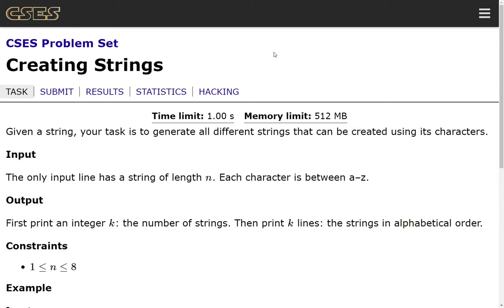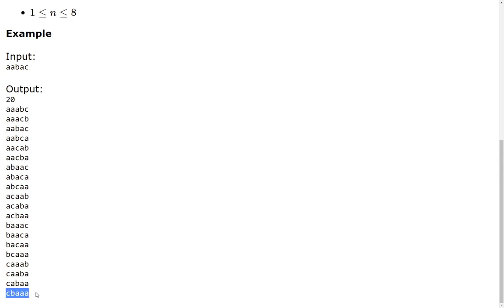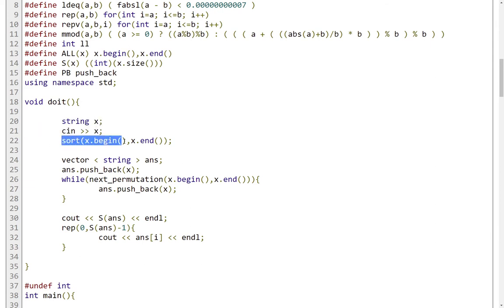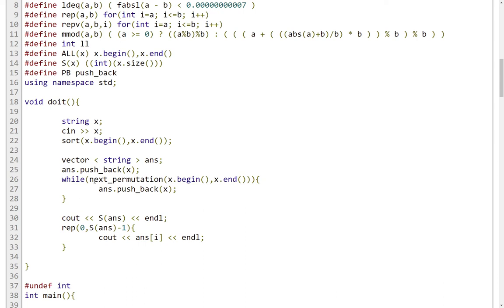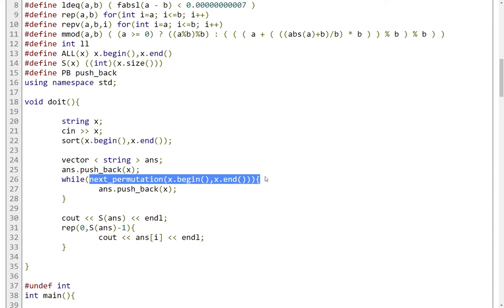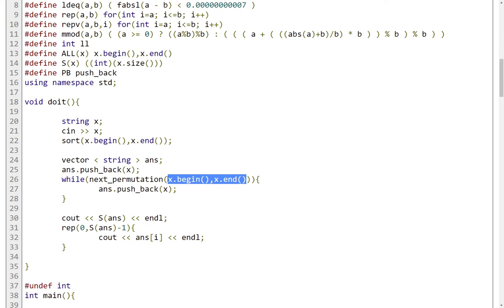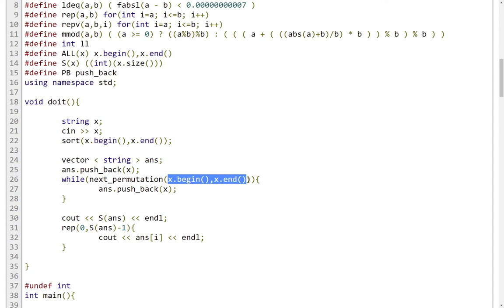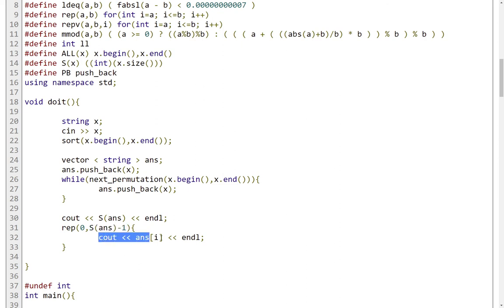CSES Creating Strings | C++ solution | simple STL usage scenario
In this video I fully explain how to solve the Creating Strings problem from the CSES problem set. Here we make use of the STL function called next_permutation. This function will effectively give us the list of strings that we can create in alpabetical order.

00:00 reading the task statement
00:44 discussing general idea
0:59 looking into the implementation
04:00 closing the video